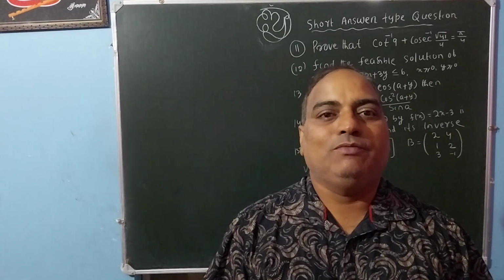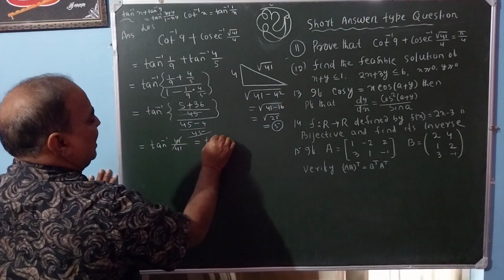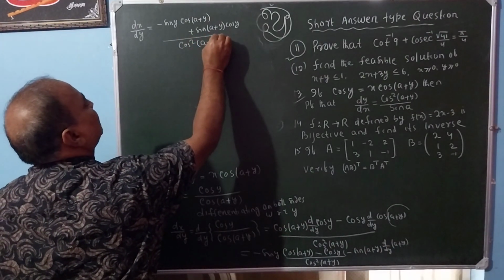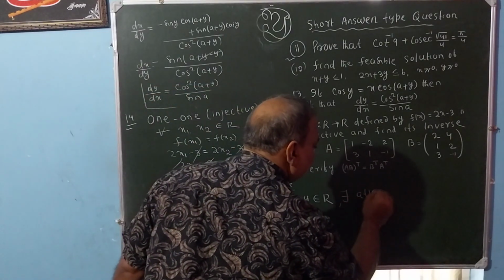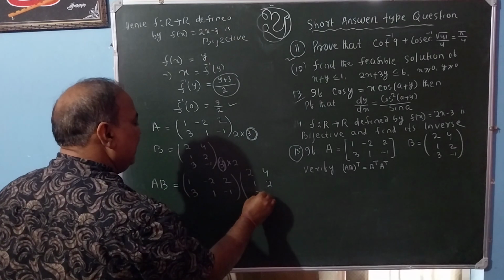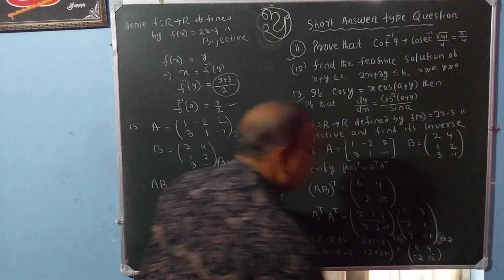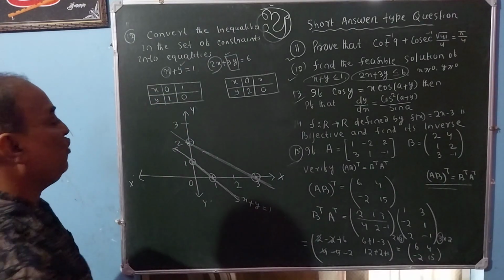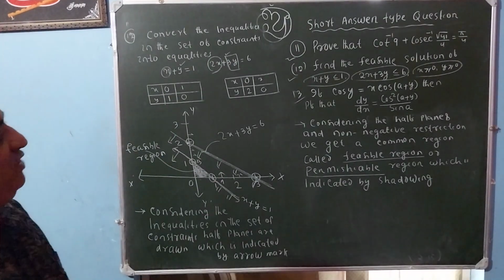Short answer type question/class12/chse/cbse/icse/Mathematics/Bhuloks Mathematics/p2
important short answer type question discussed which is very important for coming board exam like cbse  chse icse
enjoy the joyful learning in Bhuloks mathematics